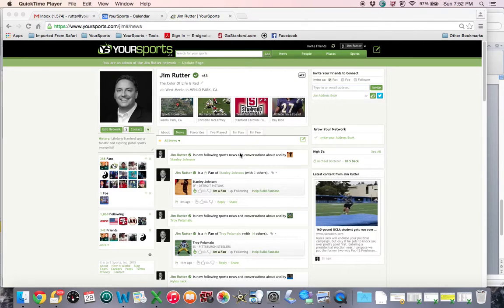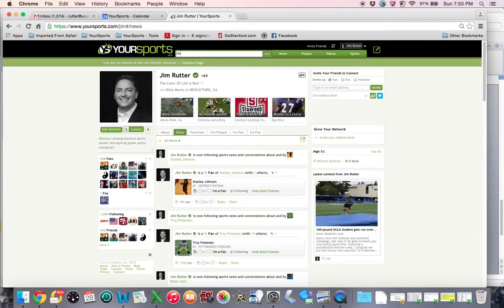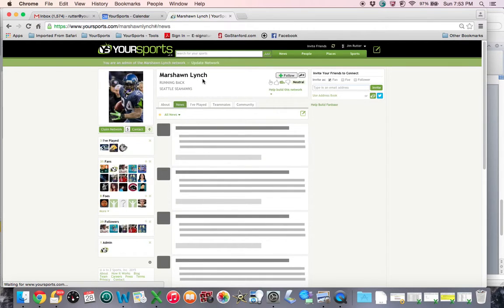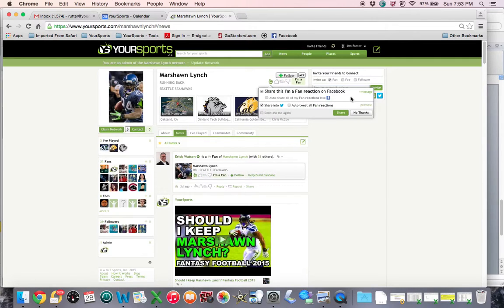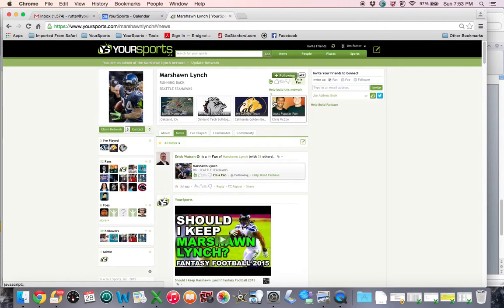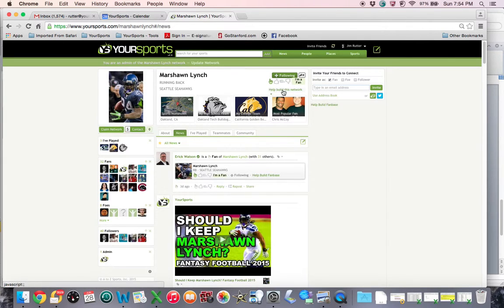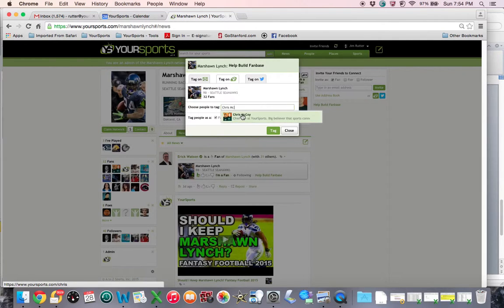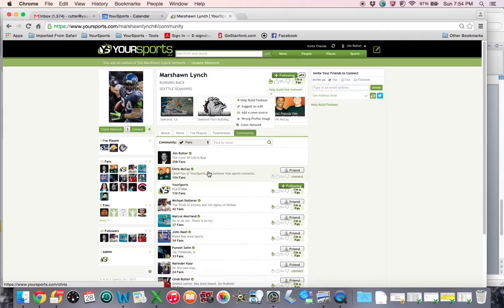YourSports Instructional Video - Becoming a "Fan"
A one-minute instructional video showing new users how to become a "Fan" and "Follow" their favorite players, coaches and teams on emerging sports-centric social network, YourSports.com.